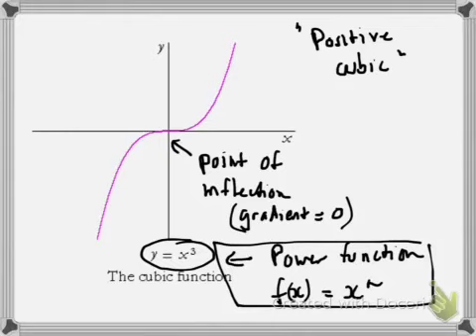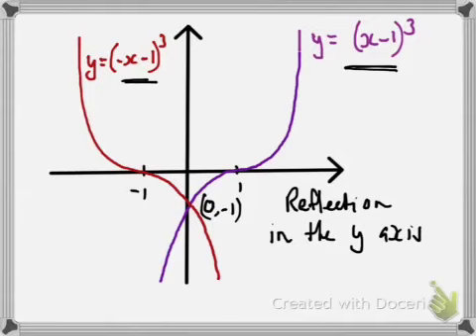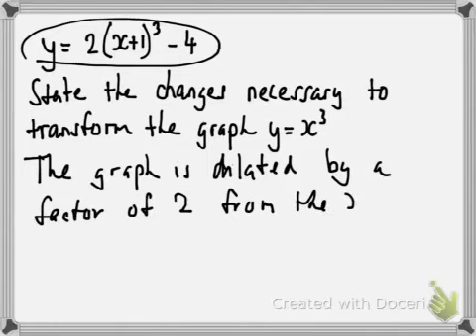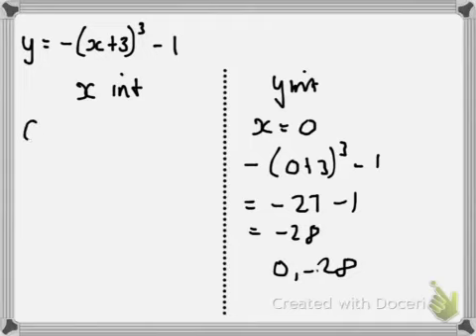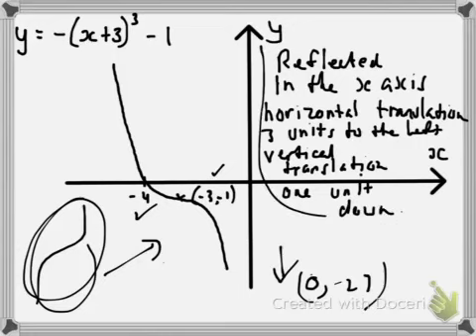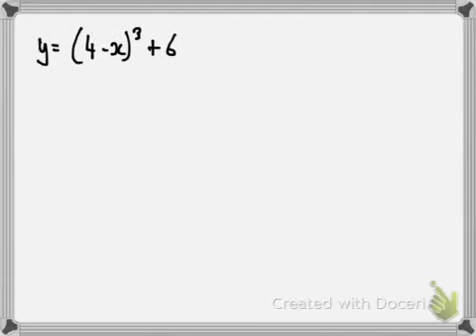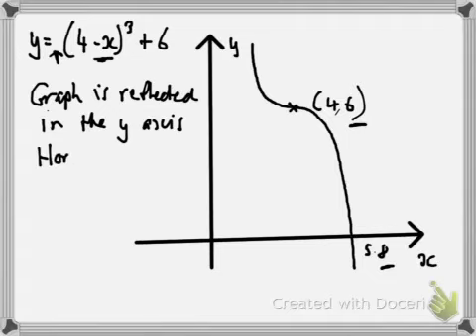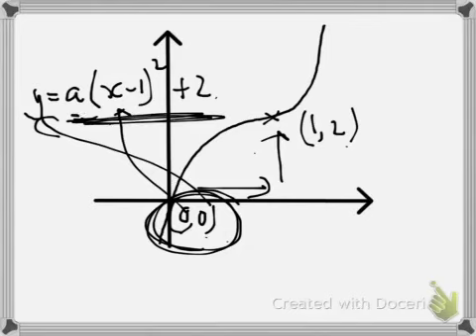Cubics Power Form